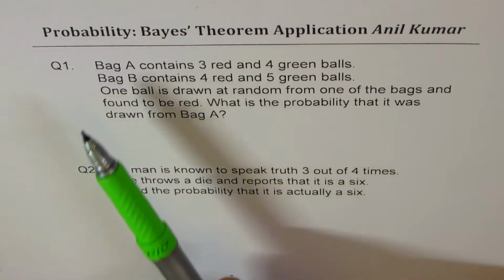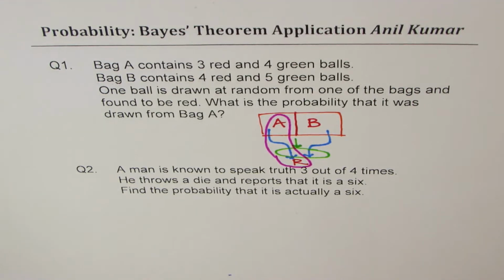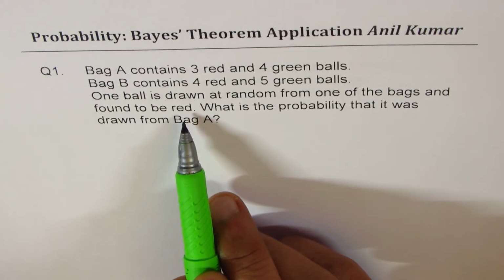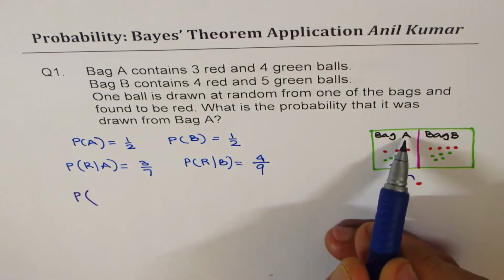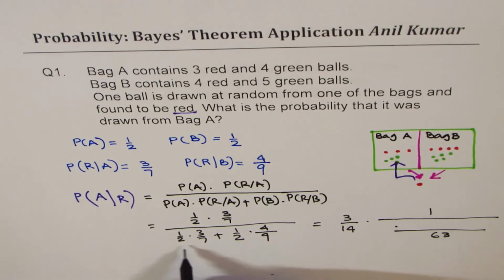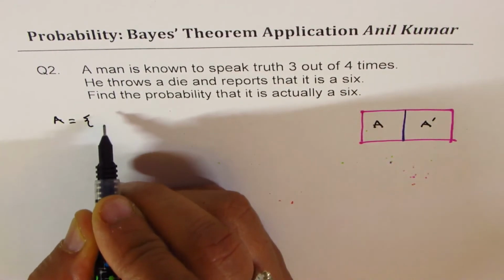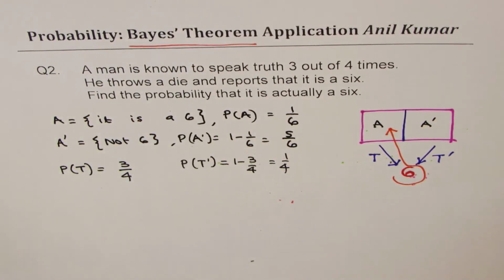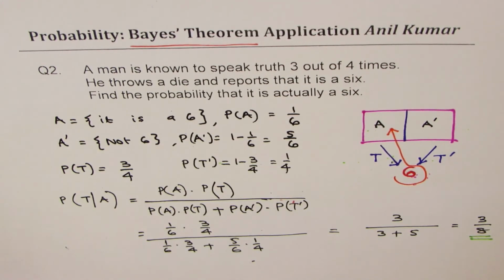Probability a Red Ball Source and person speak Truth 3 out of 4 times Bayes Theorem Application